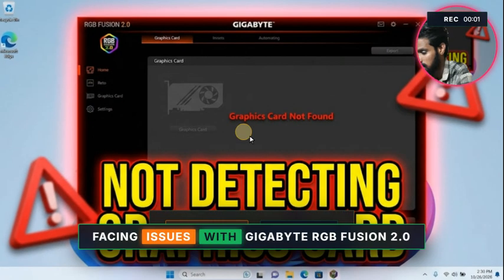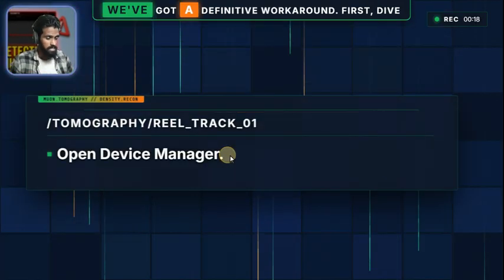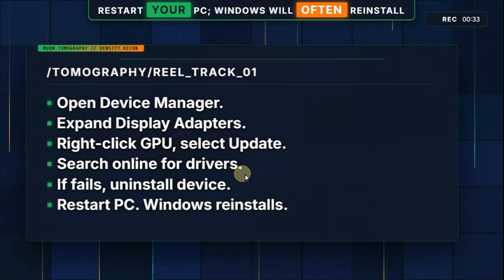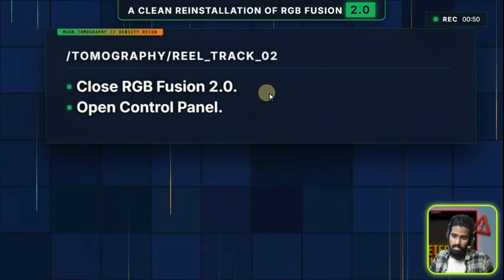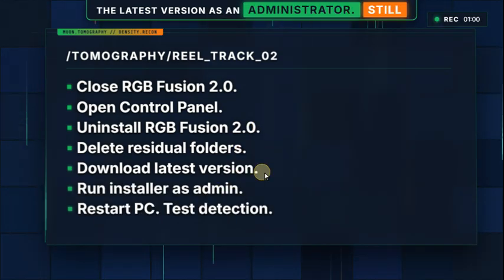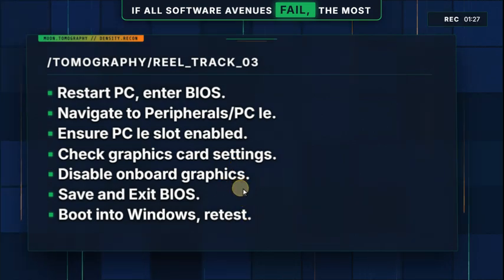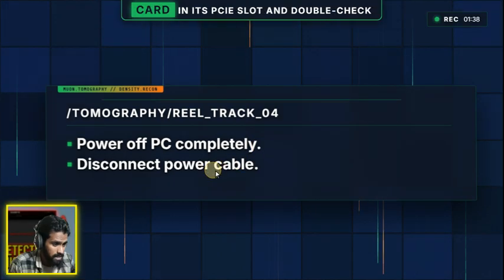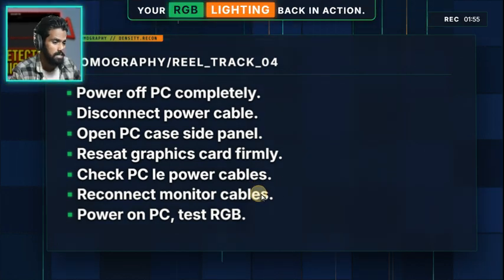Gigabyte RGB Fusion 2 0 Not Detecting Graphics Card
Encountering the frustrating issue where Gigabyte RGB Fusion 2.0 fails to recognize your graphics card can halt your custom lighting ambitions. This guide delivers precise, actionable solutions to resolve detection failures, ensuring your GPU's RGB lighting comes to life. Discover the definitive steps to troubleshoot and restore full functionality, bringing vibrant illumination back to your system.

This tutorial was created using Gigabyte RGB Fusion 2.0 version 2.0.0.10, running on Windows 11 Pro (OS Build 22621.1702). The system features an Intel Core i7-13700K CPU, 32GB DDR5 RAM, and an NVIDIA GeForce RTX 4070 Ti graphics card. All drivers were updated to their latest versions prior to filming, specifically NVIDIA Driver Version 531.41.

Timestamps:
00:00 Intro & Cause Of Gigabyte RGB Fusion 2.0 Graphics Card Detection Issue
00:14 - Updating graphics card drivers
00:35 - Reinstalling RGB Fusion 2.0 software
00:52 - Checking BIOS/UEFI settings for GPU
01:10 - Verifying physical Gigabyte RGB Fusion 2.0 graphics card connections

Topic Covered:
• Resolving RGB Fusion GPU detection
• Troubleshooting Gigabyte graphics card lighting
• Fixing non-responsive RGB components
• Step-by-step RGB Fusion 2.0 repair